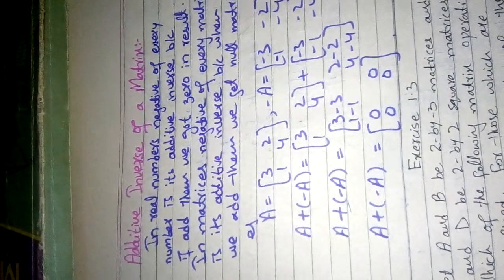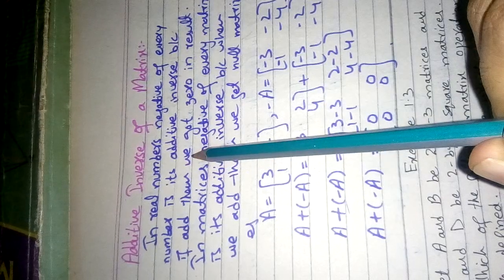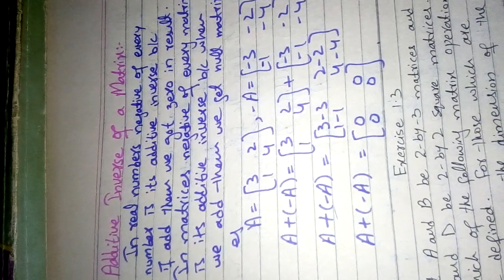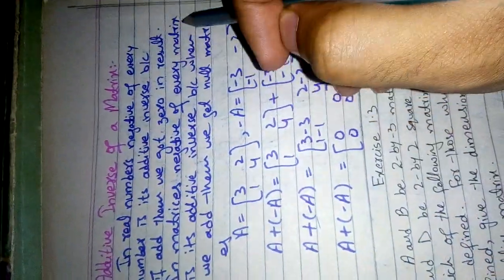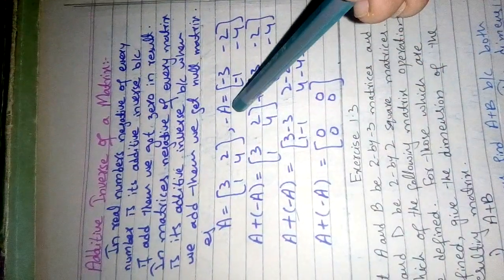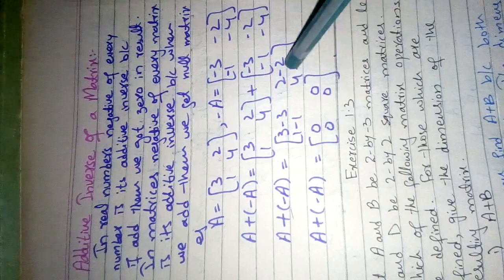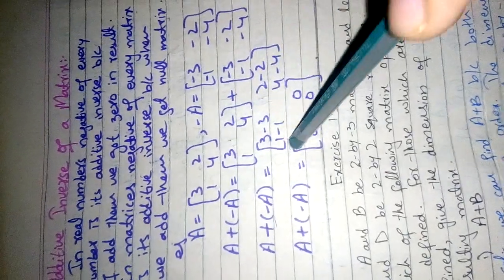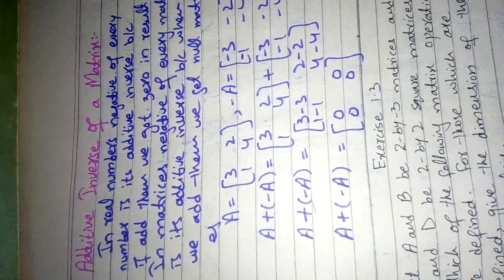Lecture# 12 9th Class Mathematics Abbottabad Board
In video you will learn what is additive inverse of a matrix?

In real numbers the negative of every number is its additive inverse because when we add them we get 0 in result.

In matrices the negative of every matrix having the same order is its additive inverse because when we add them we get null / zero matrix in result.

ie

A+(-A)=O

9th class mathematics book
9th class mathematics solution
9th class mathematics notes
9th class mathematics syllabus
9th class mathematics ncert
9th class mathematics textbook
9th class mathematics book pdf
9th class mathematics 1st chapter
9th class maths ap state syllabus solutions
9th class maths all formulas
9th class math all formula in hindi
9th class maths annual question paper 2018
9th class maths annual question paper 2019
9th class maths answers
9th class math arts group notes
9th class math arts
the class 9th maths